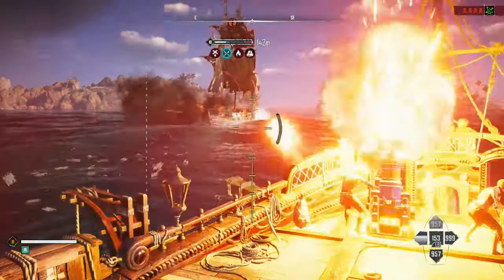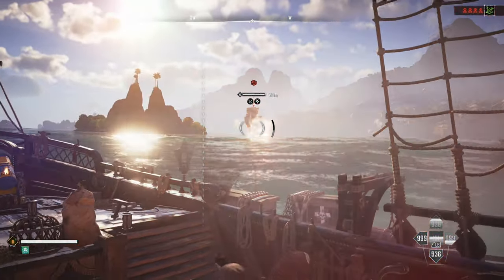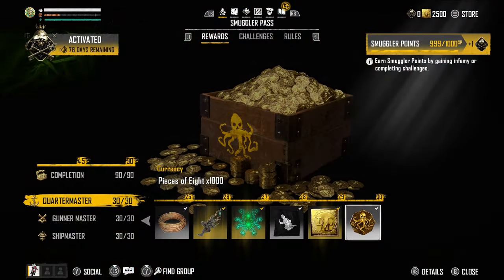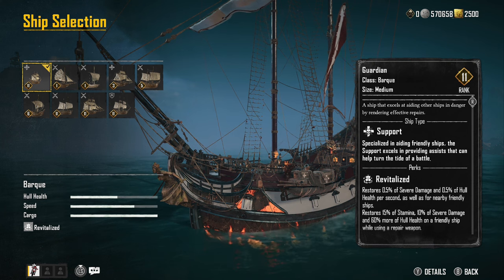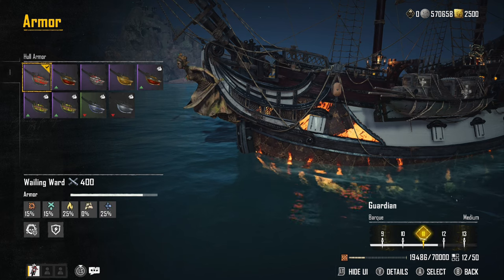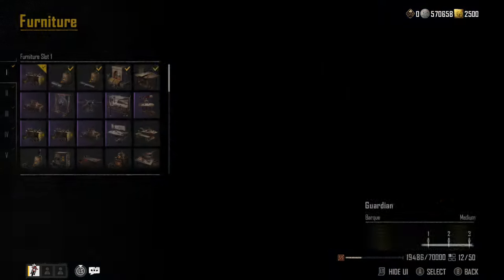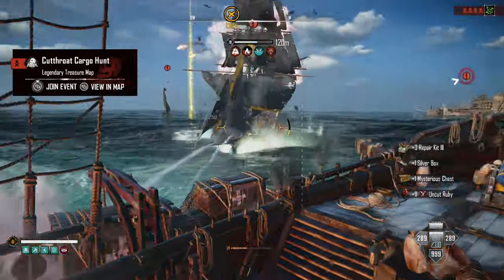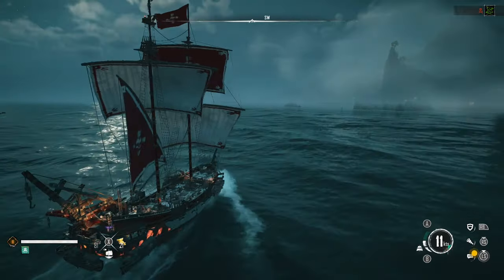Best build for the Barque - Skull & Bones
This is my opinion on how to best outfit your newest ship, the Barque. I also go into what this ship is best suited for, with this particular build.